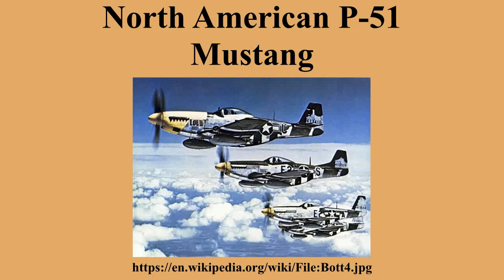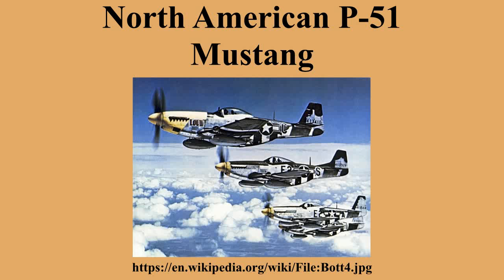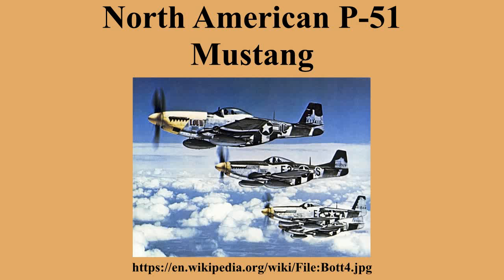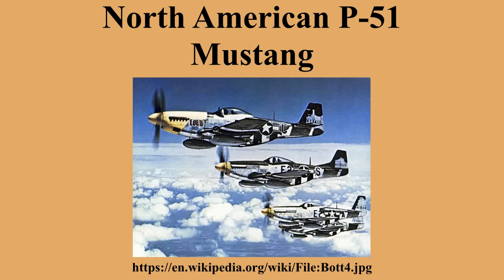North American P-51 Mustang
Ad-free videos.

The North American Aviation P-51 Mustang is an American long-range, single-seat fighter and fighter-bomber used during World War II, the Korean War and other conflicts.The Mustang was designed in 1940 by North American Aviation in response to a requirement of the British Purchasing Commission for license-built Curtiss P-40 fighters.The prototype NA-73X airframe was rolled out on 9 September 1940, 102 days after the contract was signed and first flew on 26 October.The Mustang was originally designed to use the Allison V-1710 engine, which, in its earlier variants, had limited high-altitude performance.

---Image-Copyright-and-Permission---
About the author(s): USAAF, photographed for a series of U.S. 8th Air Force publicity pictures for widespread distribution (photos were taken from B-17G bombers of the 91st Bomb Group) [1].
---Image-Copyright-and-Permission---